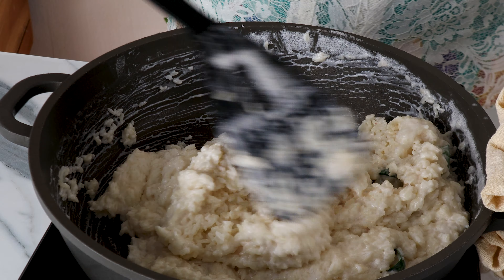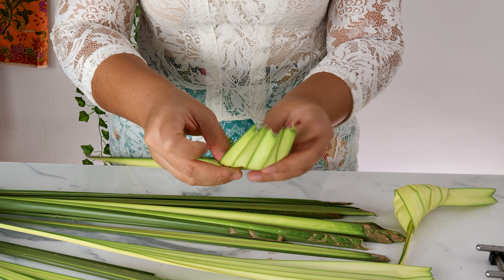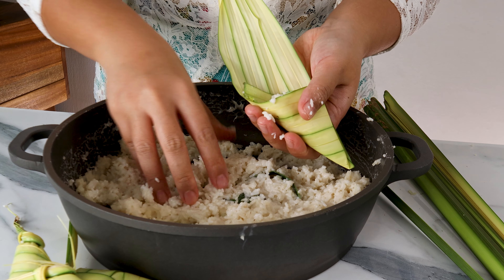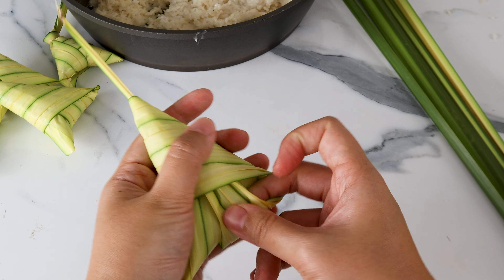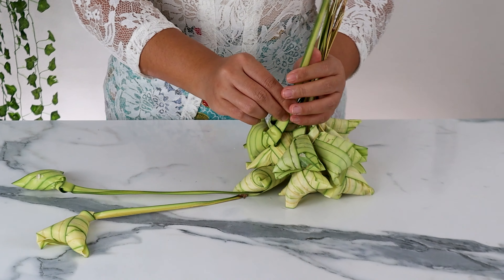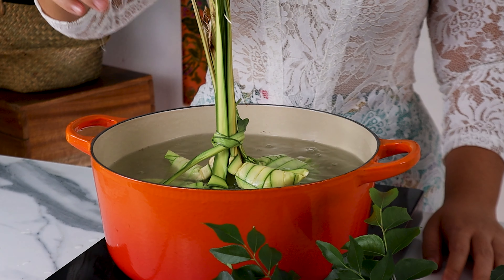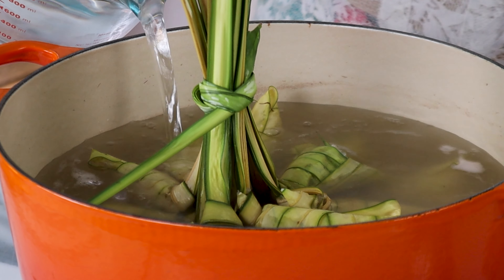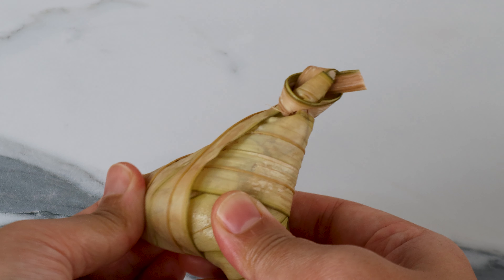How to Make Ketupat Palas from Scratch | Hari Raya Recipe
Without ketupat palas, Hari Raya wouldn't be the same. I've noticed these days that not many people make them at home anymore, which is such a shame because it's so rewarding to make and they always come out nicer!

My mum and I make our own ketupat palas every year for Raya using my late grandmother's recipe and methods. Hopefully this video will show you how easy it is to make and maybe it'll tempt you to give it a try this year. Who knows, it might even be the start of a new family tradition! Scroll down for ingredients & method 👇

Ketupat Palas
Makes 30

500g glutinous rice (beras pulut)
200ml coconut cream
250ml water
1/2 tbsp salt
1 tbsp sugar
1 pandan leaf
Daun palas (ruffled fan palm leaf)

Method:

Place the glutinous rice in a bowl and cover with water. Soak overnight or a minimum of 3 - 4 hours.

Discard the water and rinse.

Transfer to a pot and mix in coconut cream, water, salt and sugar.

Add a pandan leaf and cook on medium low until the rice absorbs all the water and is al denete and half cooked.

 Take the rice off the heat, cool down completely before wrapping in the daun palas.

Boil the ketupat for 1 - 1.5 hours, topping up the water to cover the ketupat accordingly.

Serve with rendang, serunding or anything you like!